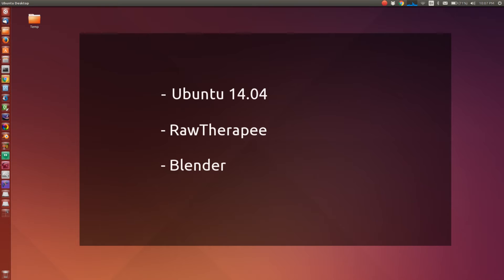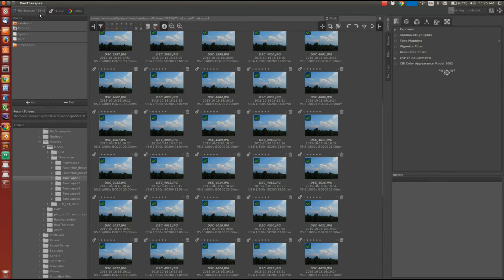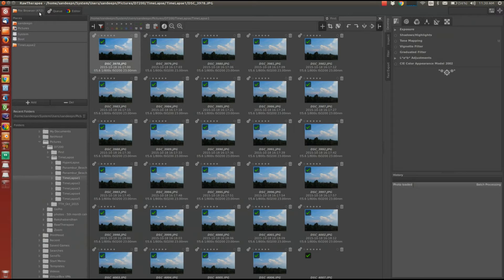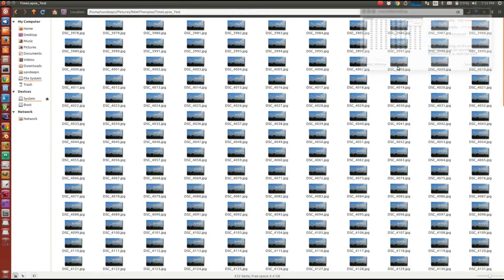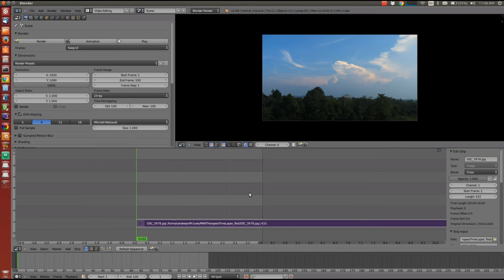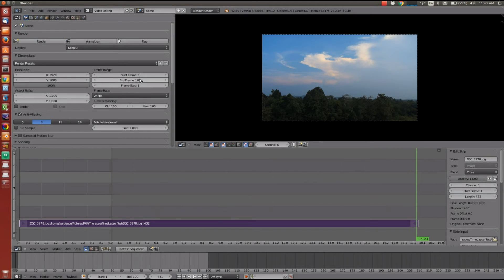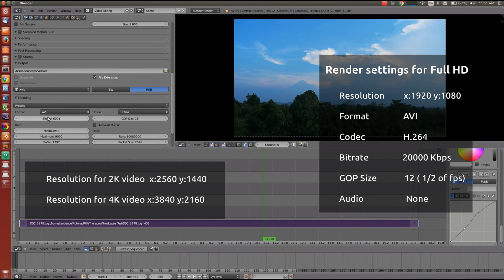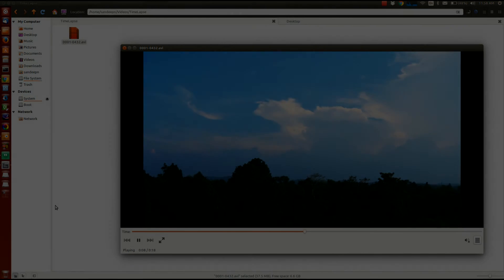Tutorial | Make TimeLapse Videos using Open Source Tools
A short tutorial on how to create timelapse videos using open source tools.

Tutorial uses RawTherapee for enhancing the images and then stitch the enhanced images into video using Blender.

To learn more about using Blender as Video editor, watch a very good tutorial by Mickeycal